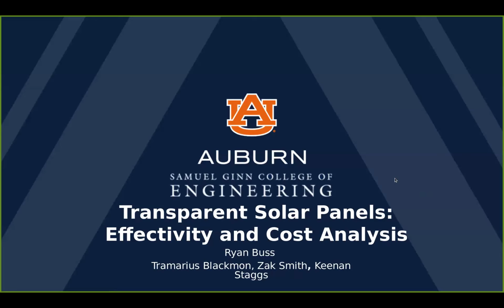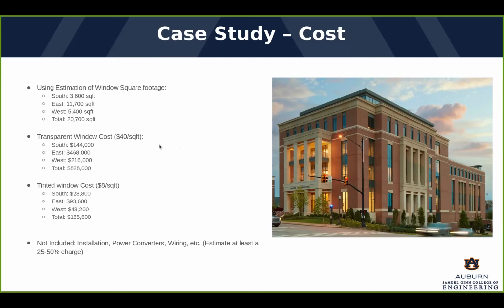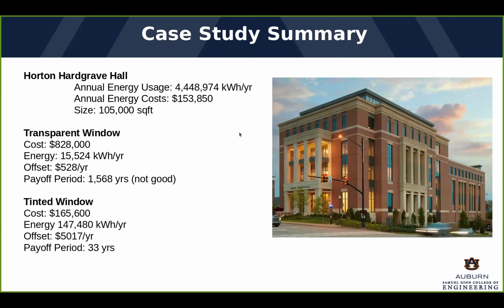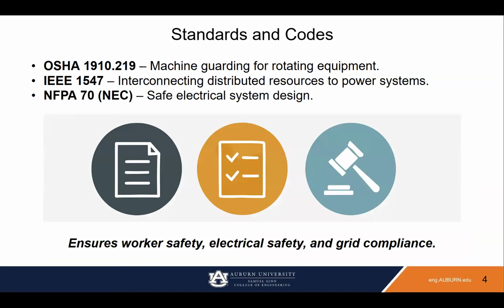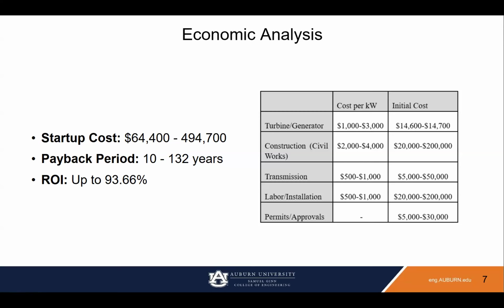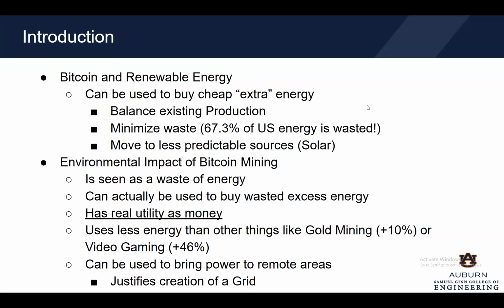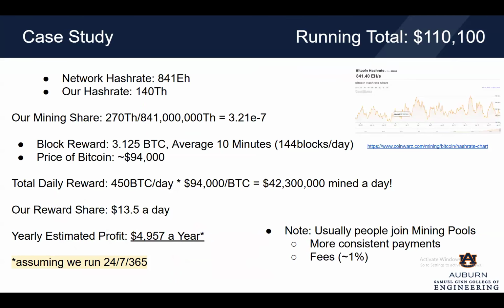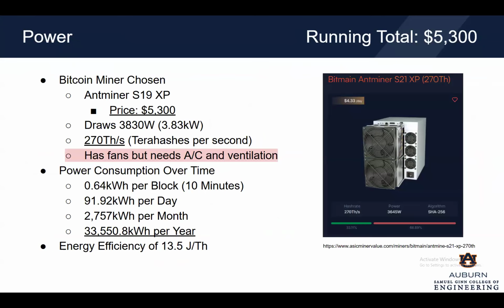Graduate Project Day 2 25